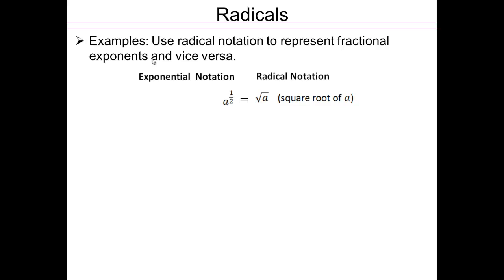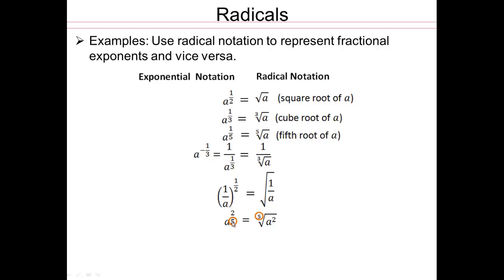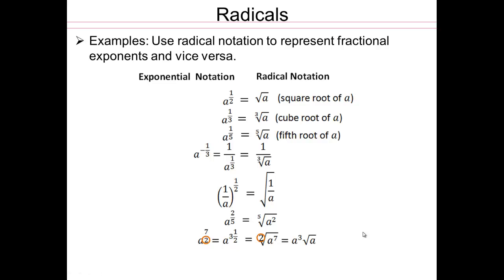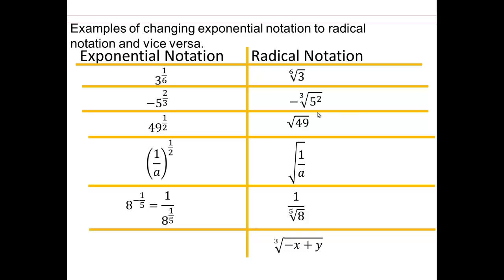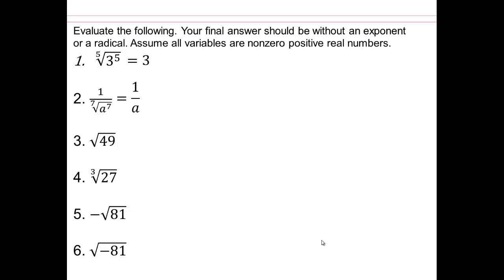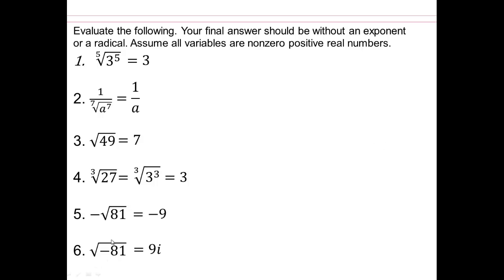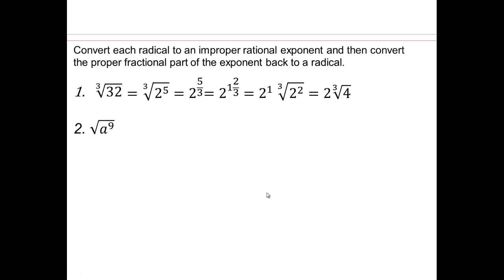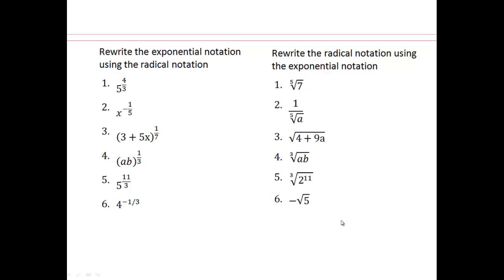Module 1 Lecture 1.8 Part 2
Radical Notation